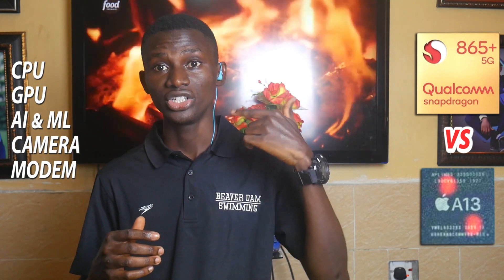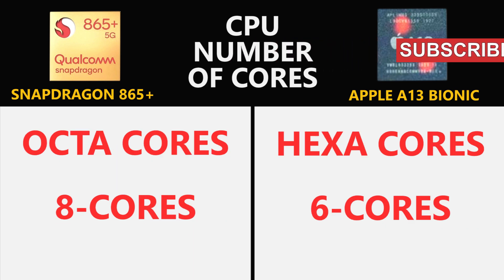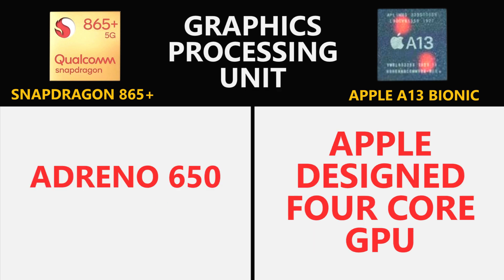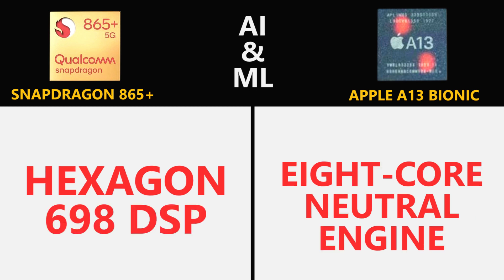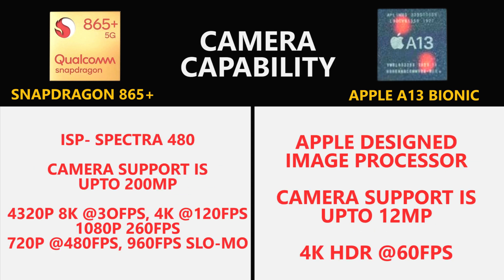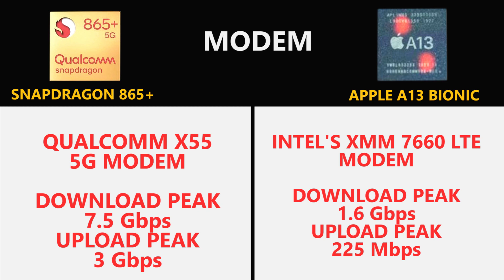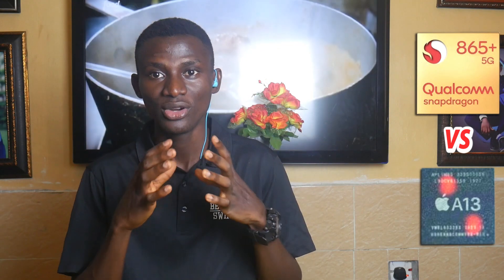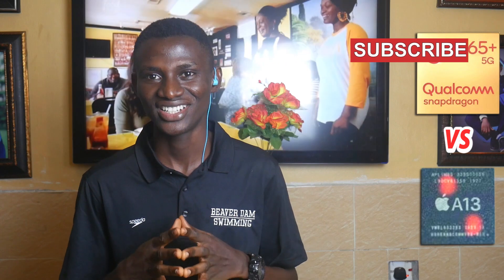Snapdragon 865 Plus vs Apple A13 Bionic Chip: Which is the Best? [ English]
Apple A13 Bionic Chip vs Snapdragon 865+: chipset comparison

This video contains the comparison of the CPU, GPU, AI and ML, Camera capability, and Modem of both chips.